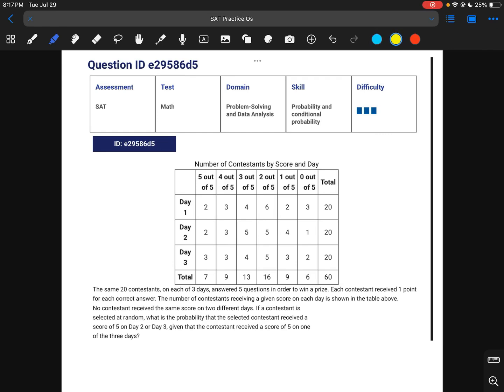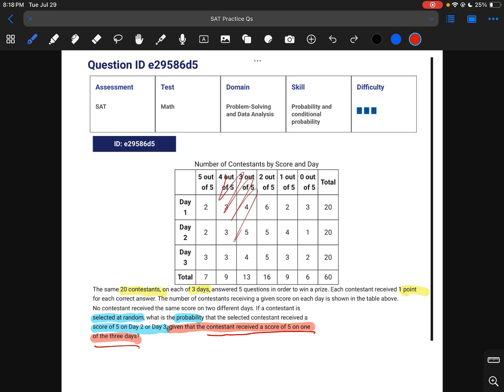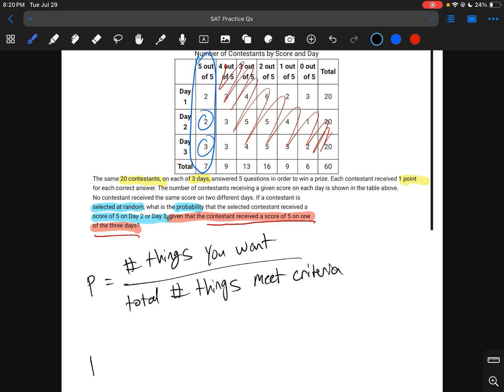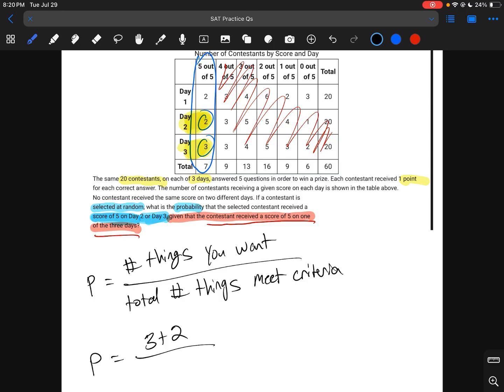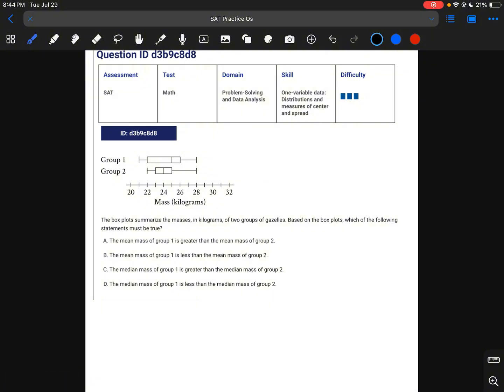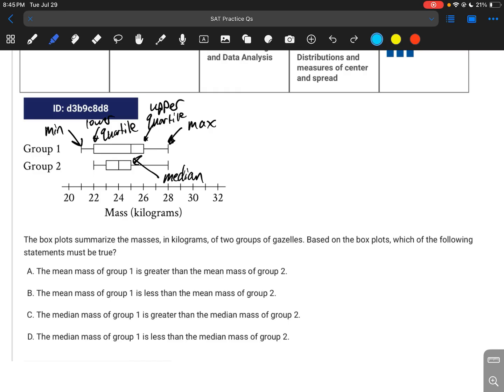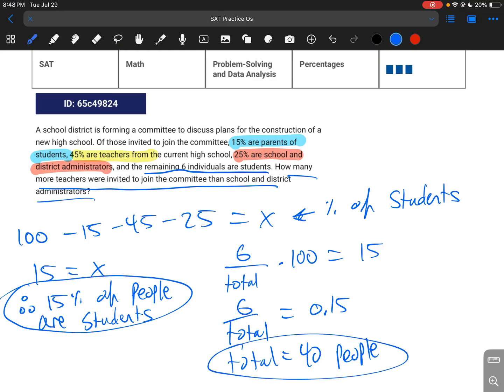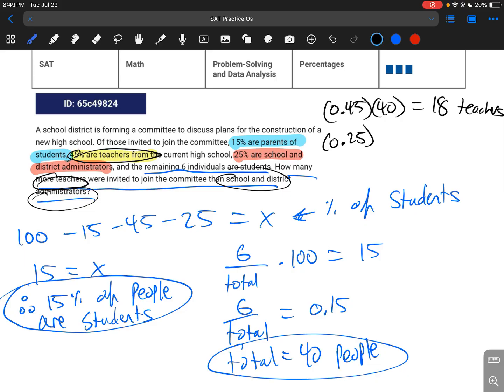Solve SAT Math Hard Statistics and Word Problems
This video covers 10 of the hardest SAT stats problems. I give a detailed explanation of how to solve each question and how to intuitively arrive to the answer. Each question comes from the College Board and are real SAT practice questions.

These questions fall under the Problem Solving and Data Analysis category.

Learn must know concepts for the digital SAT Math section and improve your score to a perfect 800 Math score.

Tip: Watch the video at 2x speed to learn 2x faster